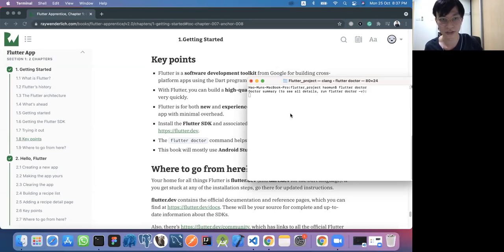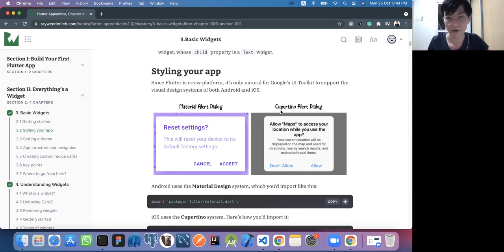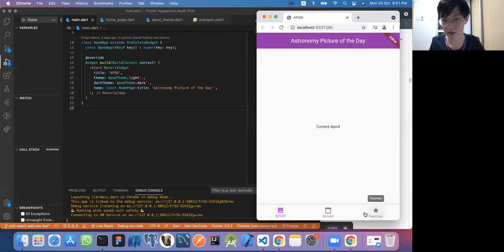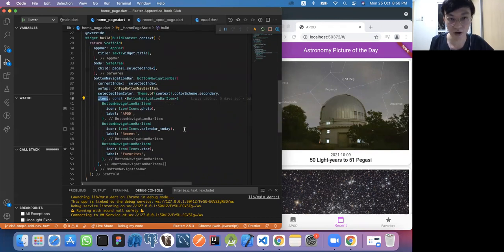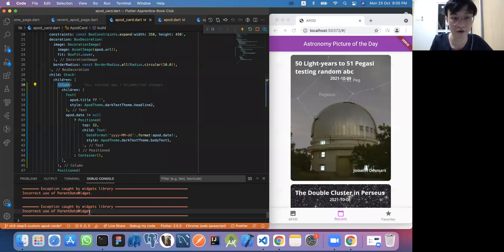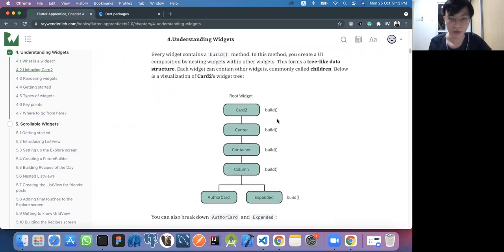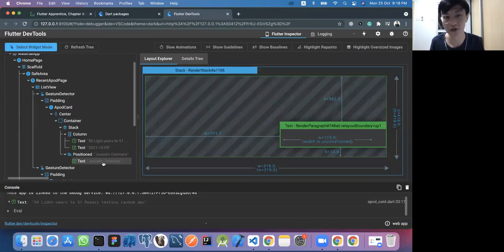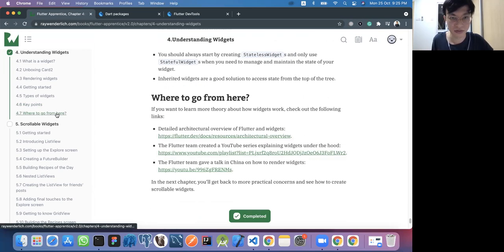Learn Flutter Together - Flutter Apprentice - Chapter 3&4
Speakers: Yong Shean Chong, Hao Mun Chen

Are you interested in learning how to build cross-platform apps that could run on Android, iOS, Web, Windows, Mac OS, and even IoT platforms? Come and join us to learn Flutter together with groups of enthusiastic people from Women Who Code Kuala Lumpur and Flutter & Dart Malaysia community!

This is a study group where in each session we will be going through a few chapters of the Flutter Apprentice book (free for a limited time!) led by volunteers. The sessions will be carried out online using Zoom. To synchronise with the official book club schedule by Google we will follow the same flow but with a Malaysian friendly timezone;)

Why join a study group?
1. You will learn better than if you try on your own.
2. Develop friendships with other learners.
3. You will get to meet virtually via Zoom and Facebook group.
4. An opportunity to mentor and be mentored

About Learn Flutter Together and Women Who Code Kuala Lumpur
We have successfully organised a study group that spans over 7 sessions in 2020, with up to 75 participants in each session. Though this is an event led by the organising team in Malaysia, we welcome everyone from around the world to join, regardless of gender and race. Women Who Code is a global non-profit organisation which empowers women with skills needed for professional achievement and develops role models and support for engineers. With the increasing demand, we decided to invite Flutter & Dart Malaysia to start a new series of Learn Flutter Together sessions to allow more exciting discussions to take place!